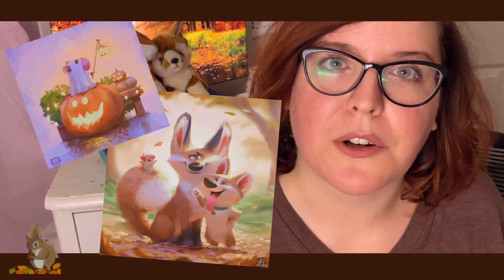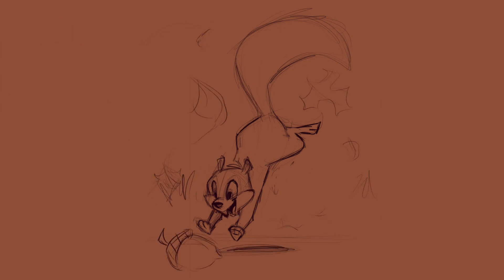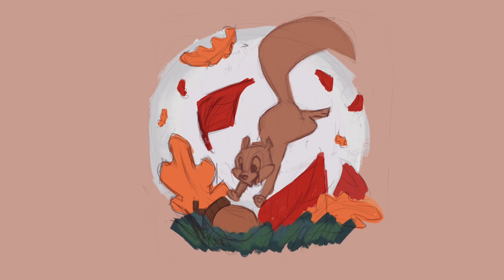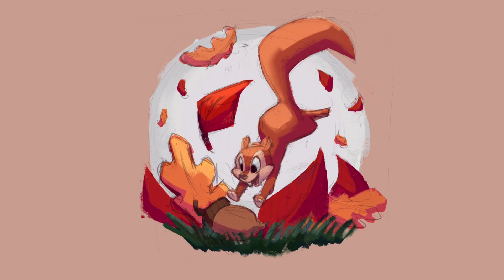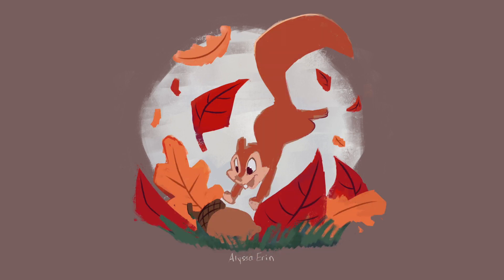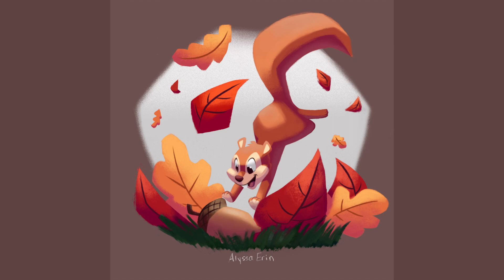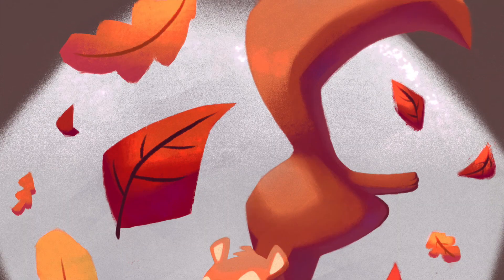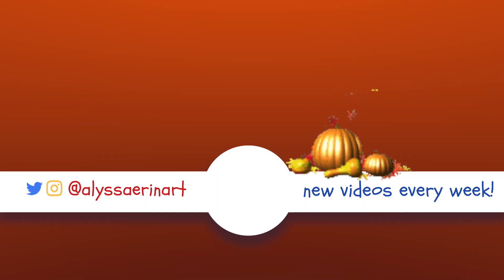Speedpaint STRUGGLES! Starring: Squirrel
Excuse the awkward letterbox effect, was hiding a bad hair day at my messy hairline and it grew from there. At least it gave me a cool perch for a glitchy squirrel gif!

Prints of this artwork!

links!

Software/Hardware Used:
iPad pro 12.9" with Apple Pencil
Astropad
Adobe Animate CC
Procreate